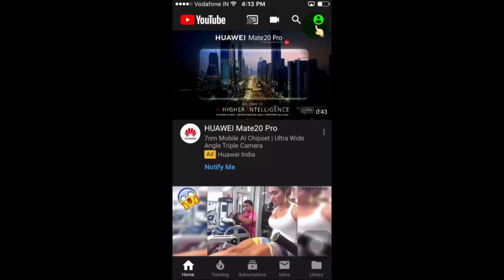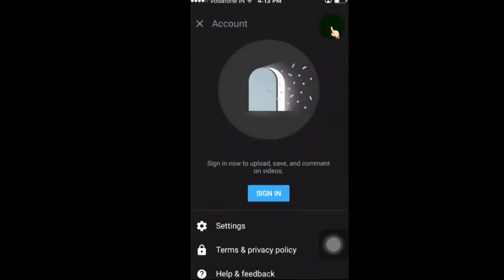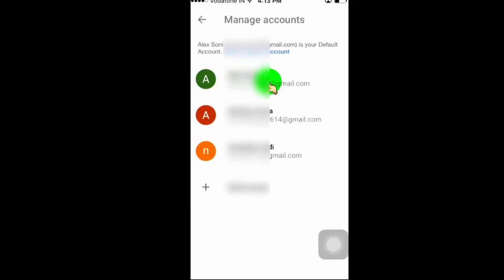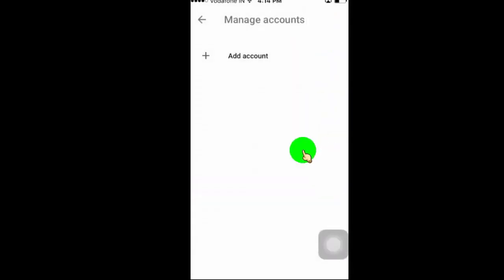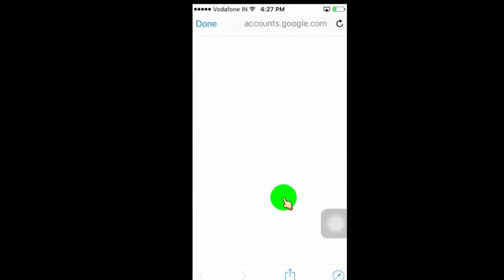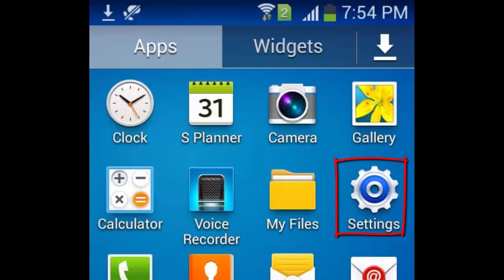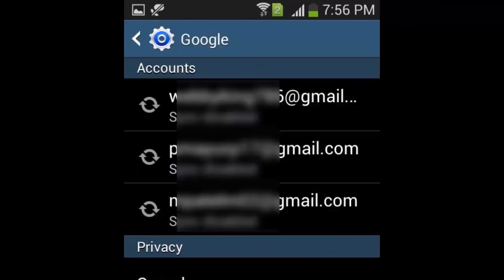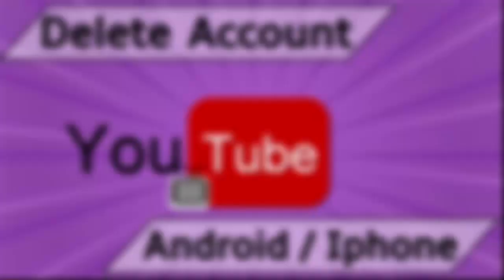Delete YouTube Account on Mobile App [ Android / iPhone ]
How To Delete YouTube Account on Mobile App For Android, iPhone
Share Go TO 2:34 For Android Phone. 2026

When You Try to Sign in to YouTube, and It's show you the past accounts which you were used to Logged in to YouTube.
so if you don't delete the old accounts from YouTube sign in page.then it always bother you while you are going to log in.
so in this video i will show you, How to delete YouTube Account On mobile app, Here I will show you for Iphone and android.
first of all i will show your for i phone, it's also work on i pad.

Open YouTube app,
click on user icon
click on sign in.
Now here you can see all your account which you used to log in

now click on the account,
which you want to delete

Click here to delete account from your device

now click on remove.

now do the same for remaining accounts.

now we deleted accounts from YouTube app for iPhone
you can see, no more old accounts shows in YouTube sign in page.

but in some case it show accounts,
then you can find remove option all the way down to the page.
just delete accounts one by one,
and then it's removed from your device permanently until you sign in again.

now i will show you how to delete YouTube account on android

to delete accounts from YouTube app,
we need to remove accounts from setting page.
so first of all open setting page

Now You Need Finds Accounts Option in the setting page,
different android phone have different page layout,
i have horizontal layout and may be you have different,
so just find accounts option in setting page and open it.

Now Click On Google

Now Here you can see all your accounts which you use for the app.
now all you have to do is,
click on account and removed it one by one.
make sure you didn't delete your google play store accounts.
if you delete it then you need to sign in again to your android app store.

Once you deleted accounts from setting page,
then it will automatically delete accounts from YouTube app sign in page.